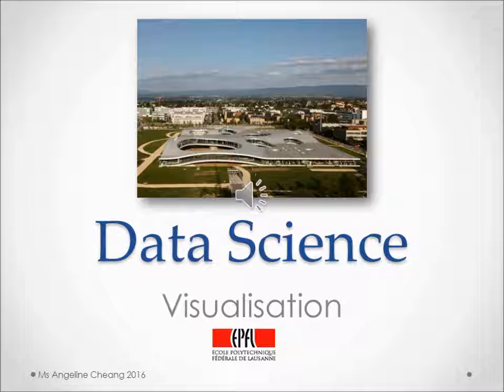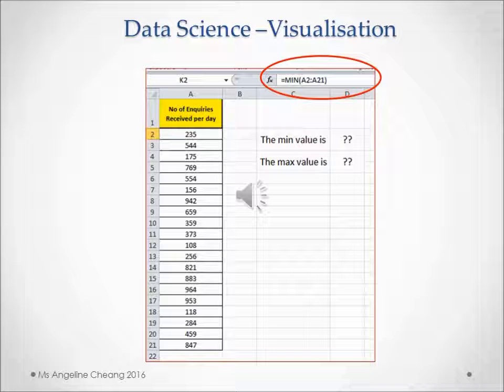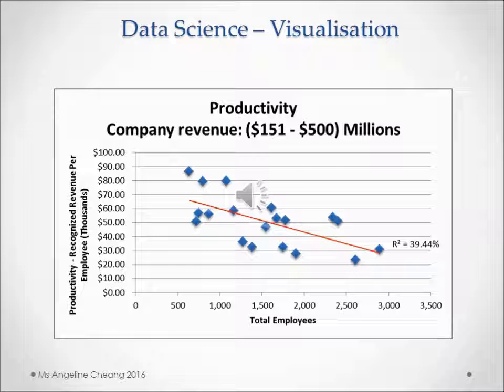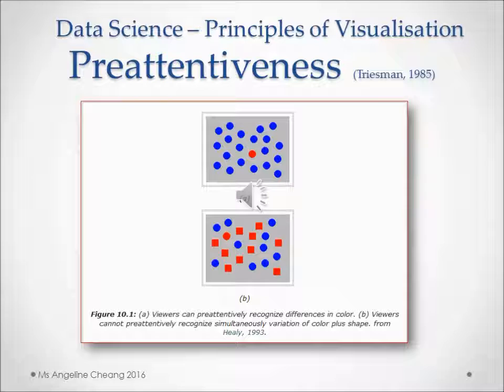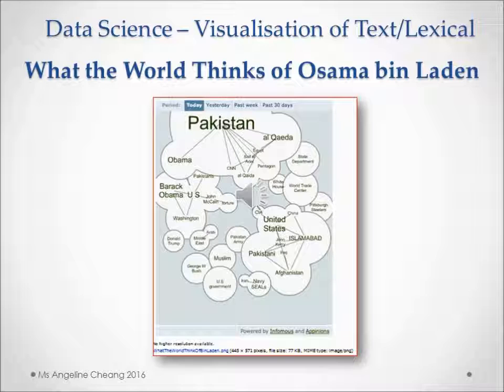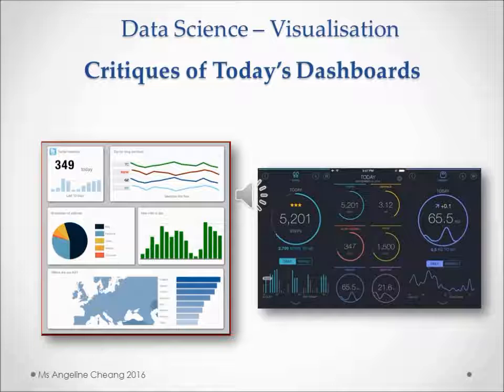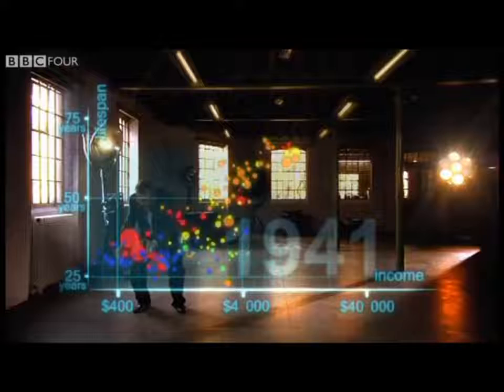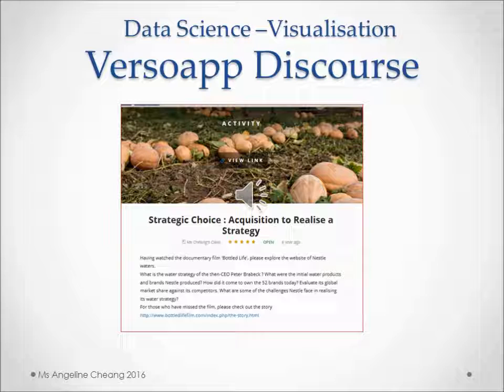EPFL Data Science Movie Project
This is a test project done on the fly for personal use only. Any plagiarism, misrepresentation or infringement of copyright laws in the use of any resources in the project is not intended and is deeply regretted.